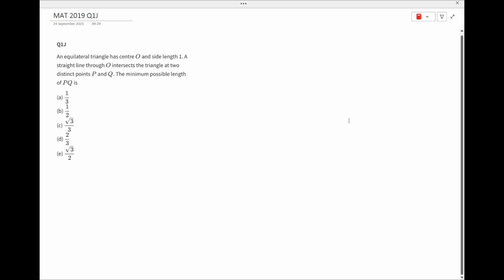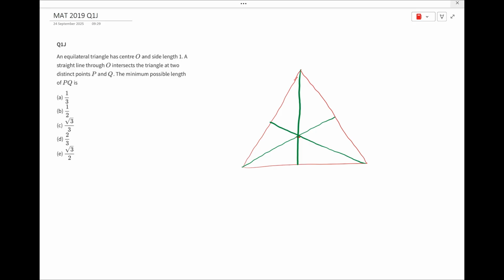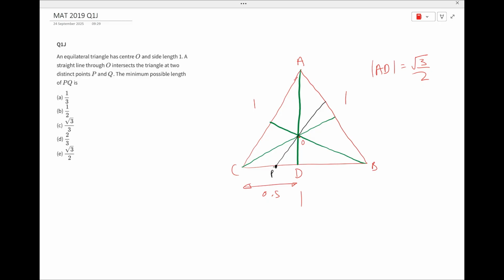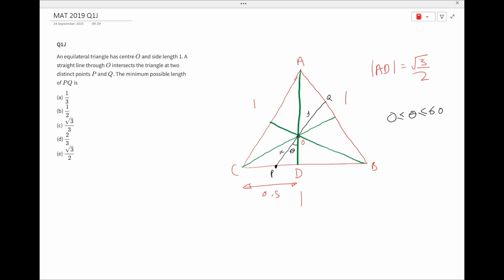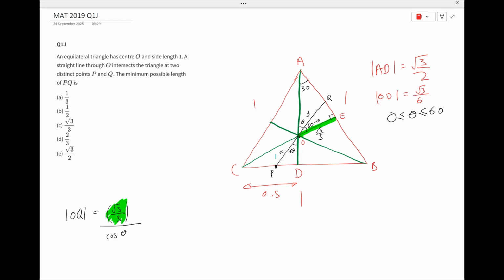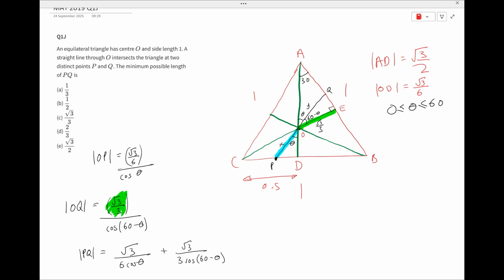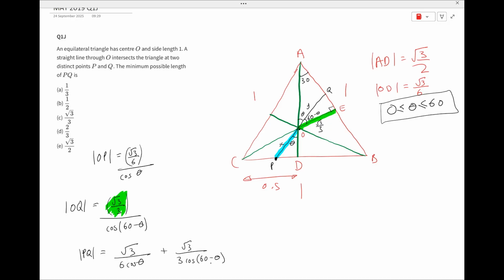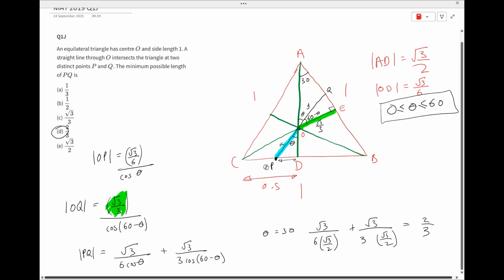MAT 2019 1J